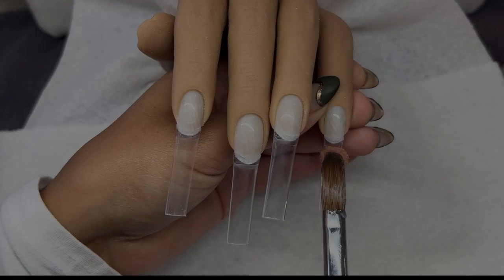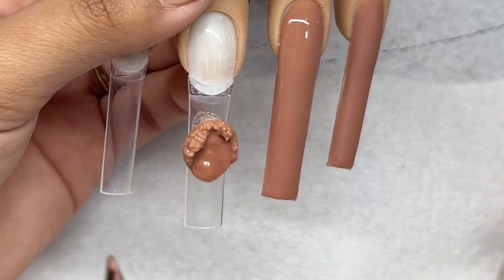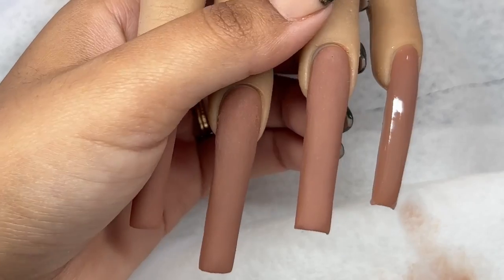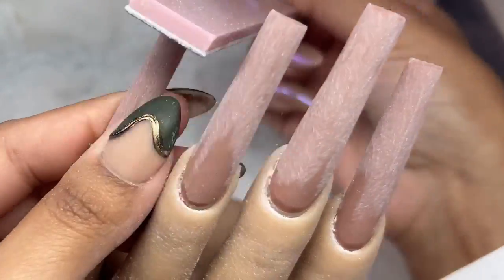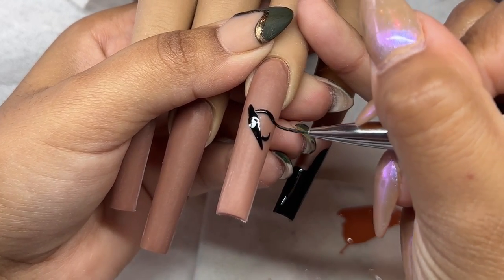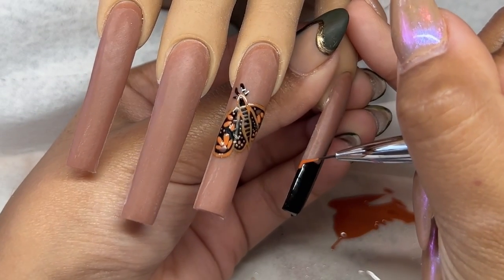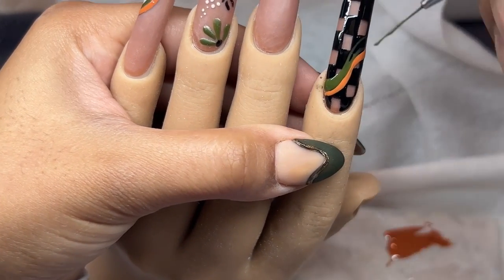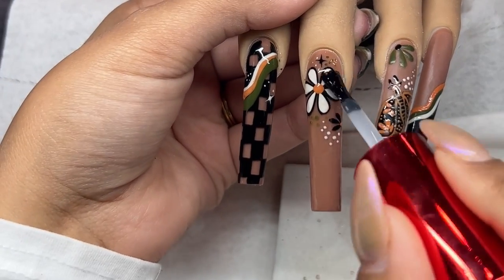Trendy Fall Neutral Nail Design Tutorial + Huge Giveaway | Acrylic Nails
Can not believe we hit 300k episode!! Wow that flew by. Please watch intro for details

Kiara sky code “Vee10”
5in1 bit

Amazon
Tammy Taylor files

Mandrel but

Vanessa Nailz  code “vee15”
Caramelo